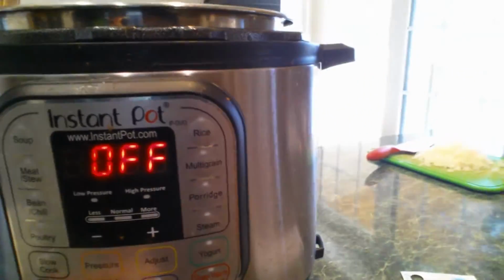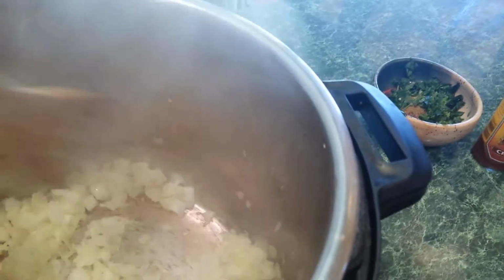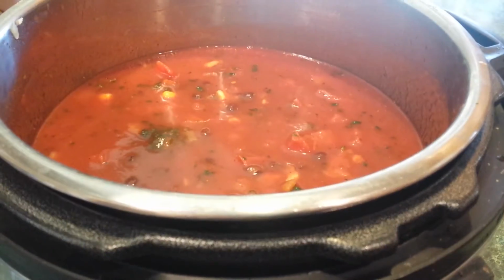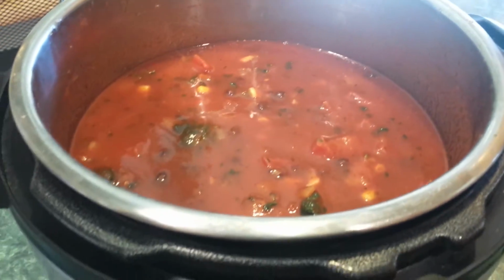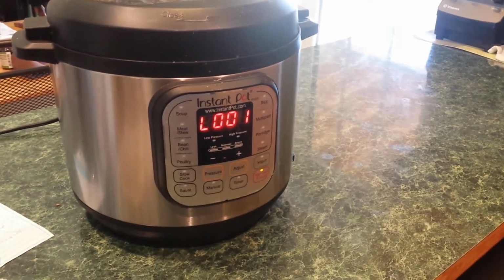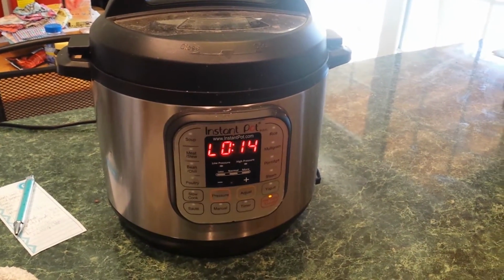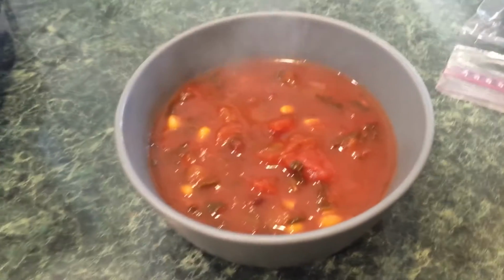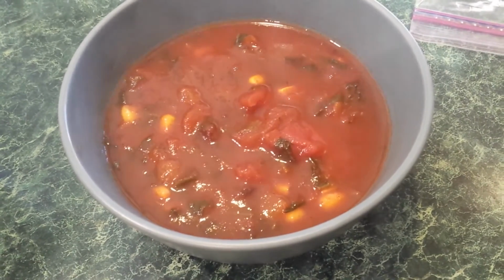Taco Soup in the Instant Pot [Vegan/Gluten Free]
My Etsy Shop -- New stock added!!